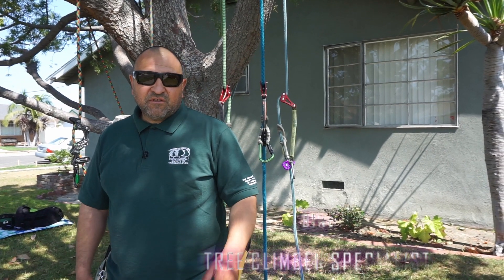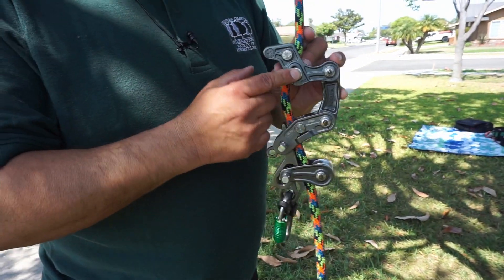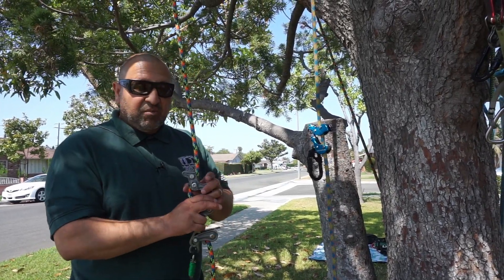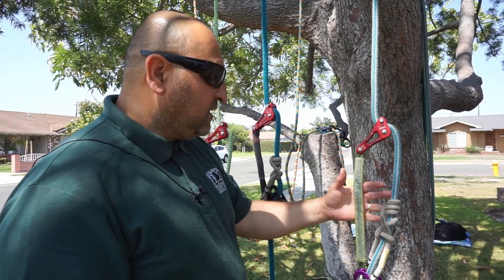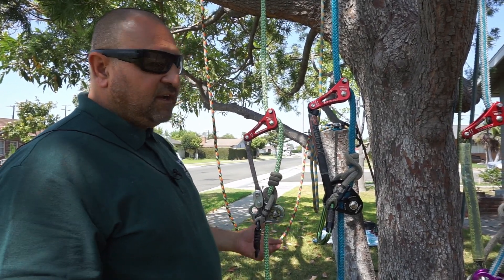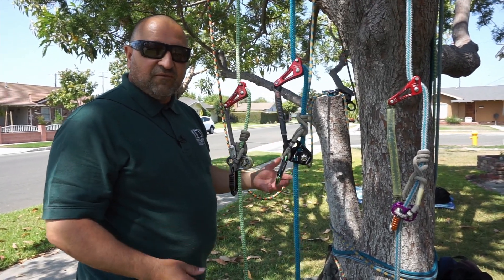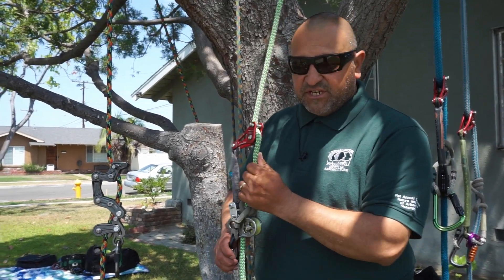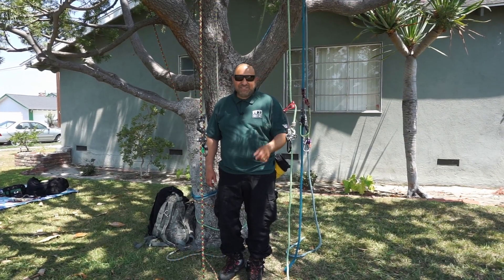Rope Runner, Akimbo, and Rope Wrench, The Best Pick For Tree Climbers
Today we talk about three different types of climbing hitches that can be used for Tree Climbing, Which one will suit you best?

Intro 0:00
Rope Runner Pro [Mechanical Hitches] 0:24
The Akimbo Tree Climbing Hitch 1:36
The Rope Wrench 3:24
My Choice 5:57
Buying Climbing Gear 8:33
Outro 8:56

Rope Runner Pro
Akimbo
Rock Exotica,
Rope Wrench,
Tree climbing Hitches
Tree Hitches,
Mechanical Hitches,
Tree Climbing Hitch
Bino H,
Michoacan Hitch
Expert Tree Climbing